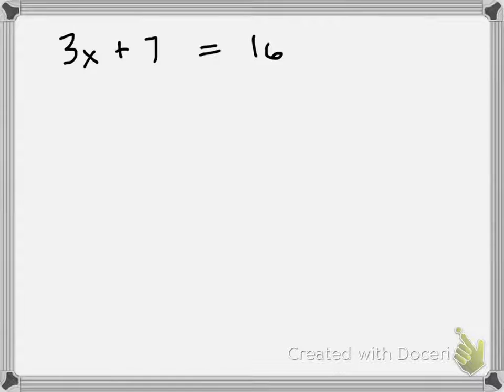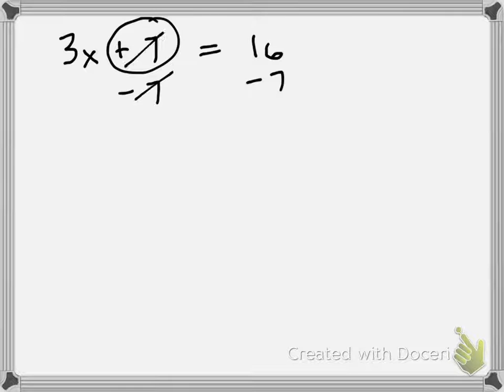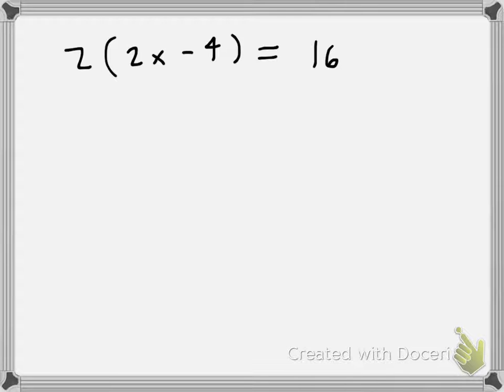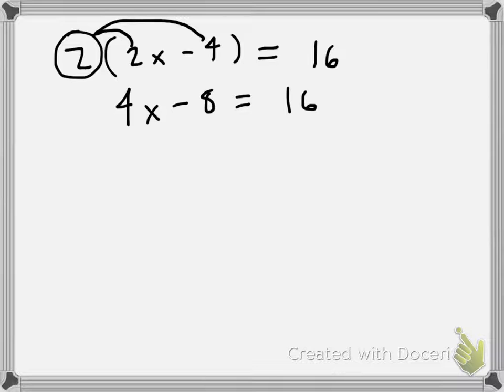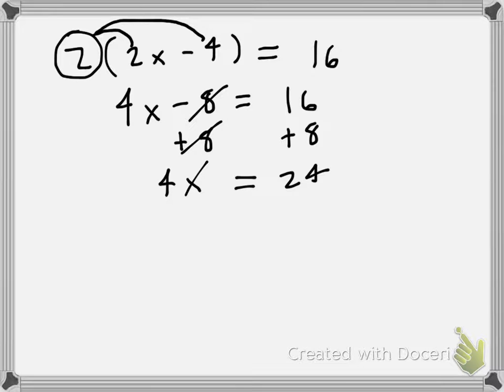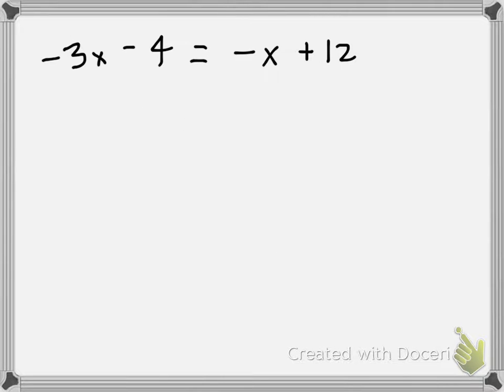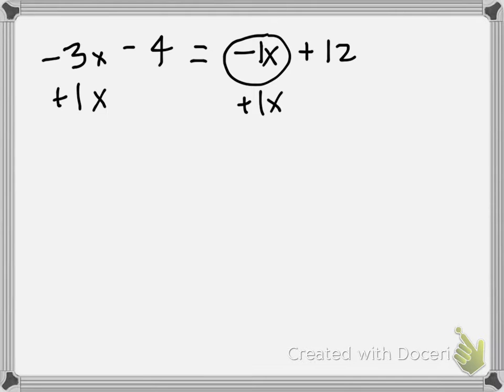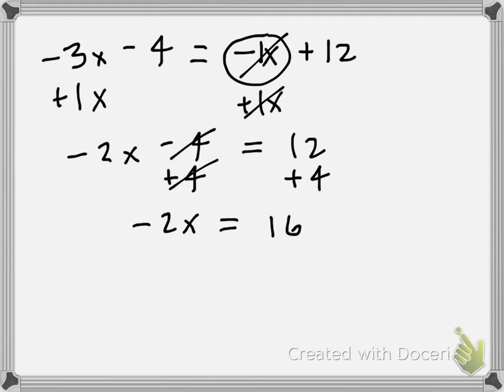MATH 0481 - Review Quiz #1